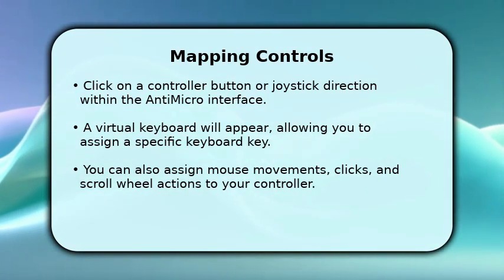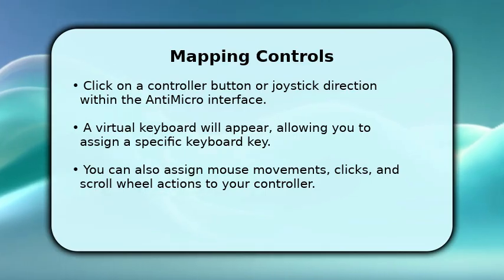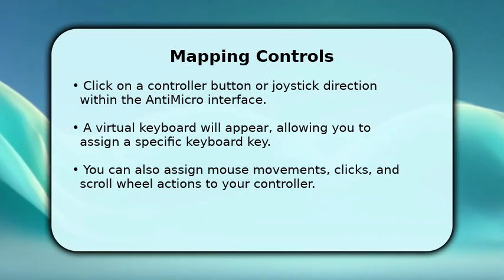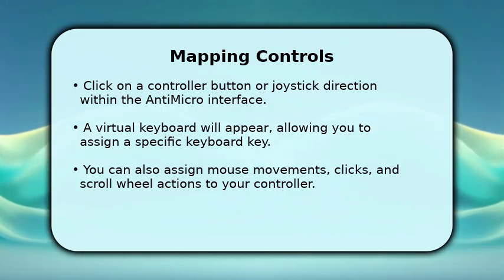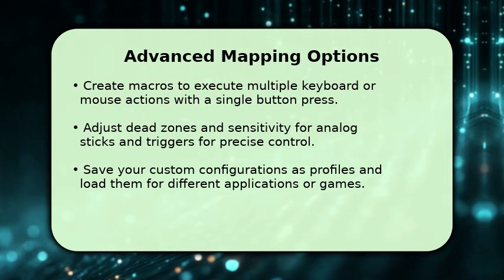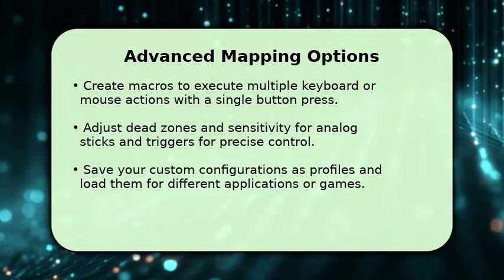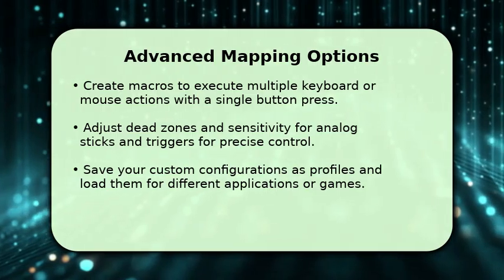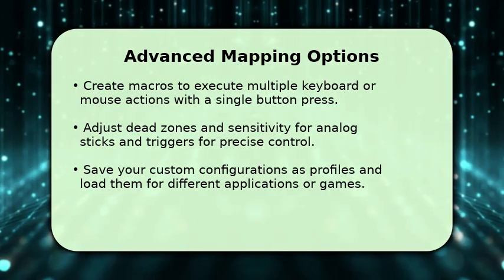How to Use Antimicro Controller - Full Guide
▸ (t) Learn how to use the Antimicro controller, a popular tool for music production and live performances. In this video, we'll cover the basics of setting up and using the Antimicro controller, including connecting it to your computer and controlling virtual instruments.